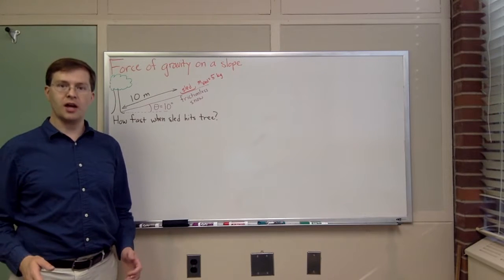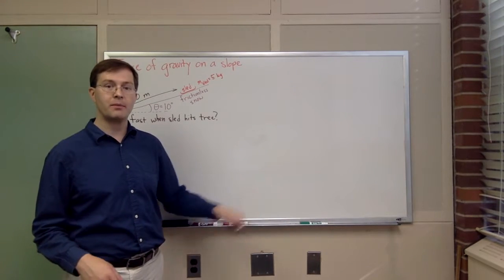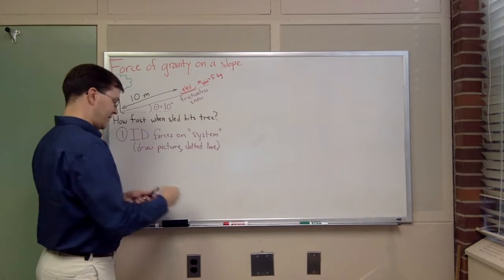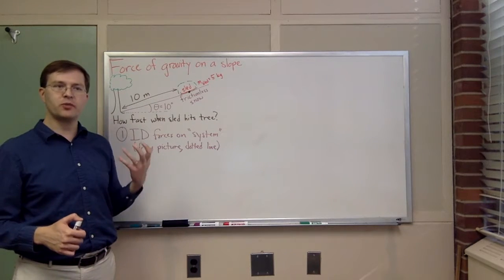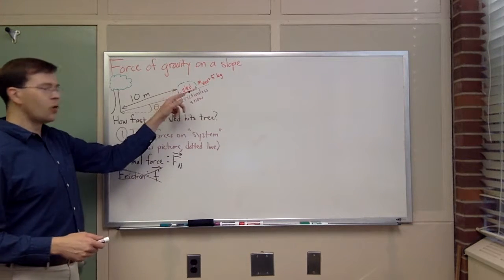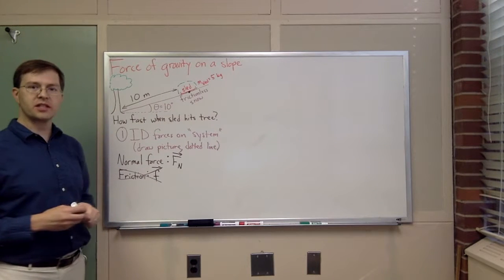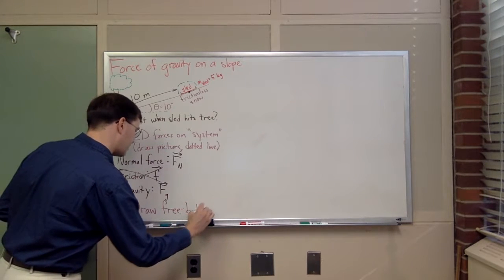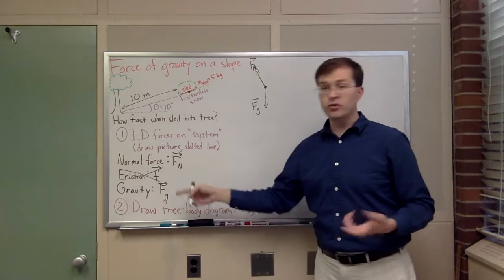Forces on a sled using free-body diagrams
This is a detailed discussion of how to answer a question about a sled sliding down a hill, by identifying forces, drawing a free-body diagram, choosing (tilted) coordinates, applying Newton's 2nd law, and solving the resulting constant acceleration problem.